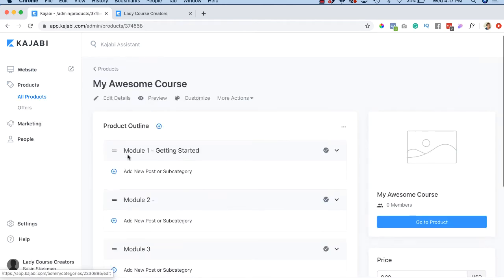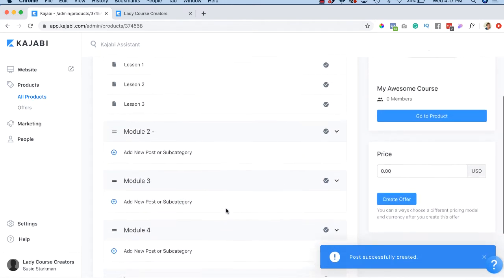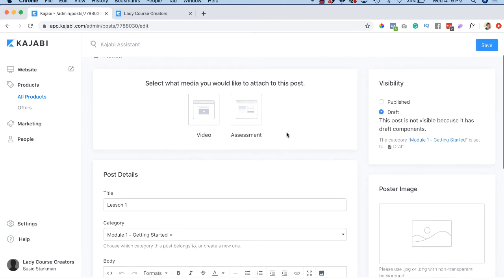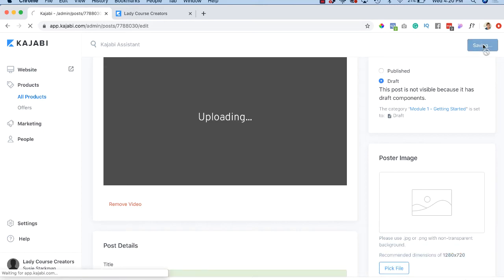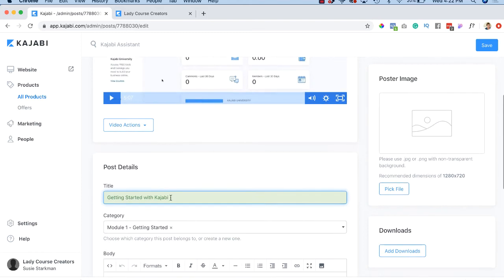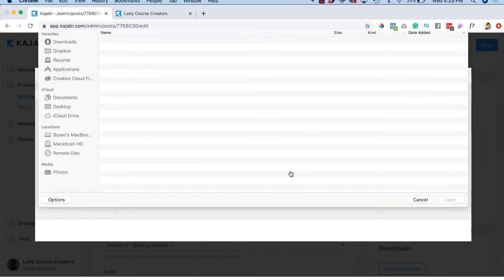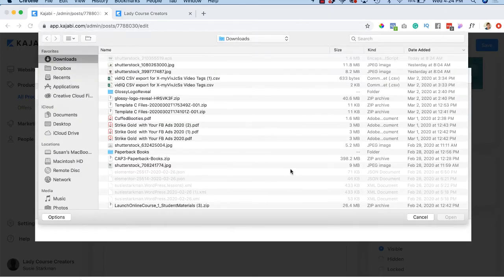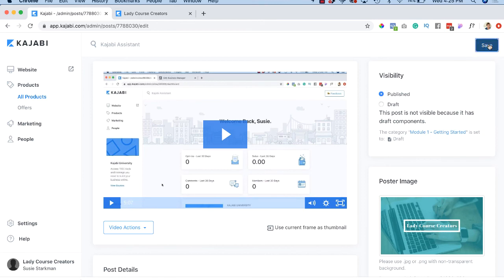Kajabi Tutorial #3 - Adding Lessons/Posts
Kajabi Tutorials for those creating online courses and membership sites.  Kajabi is a great ClickFunnel alternative and is a super powerful one online course platform! So if you're looking to create an online course, check out these tutorials!